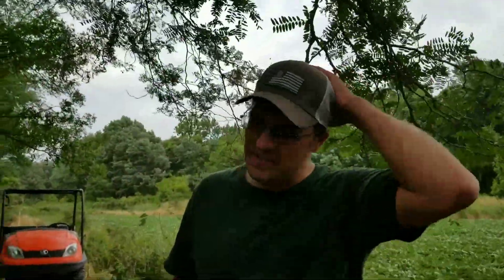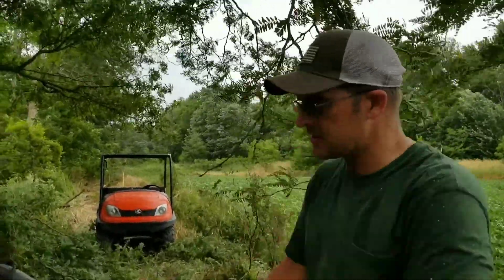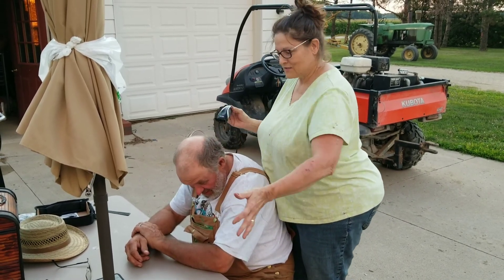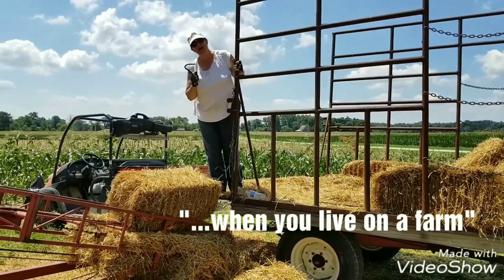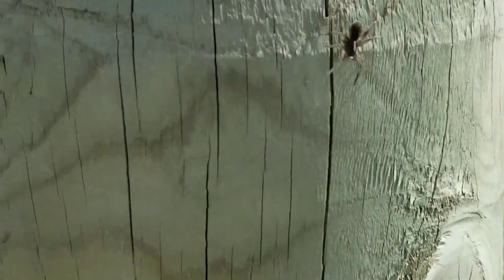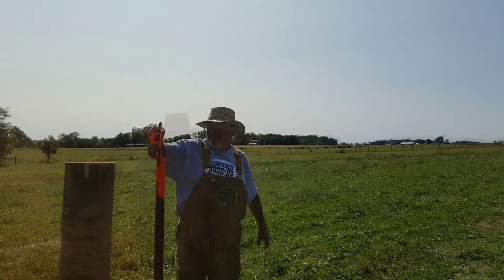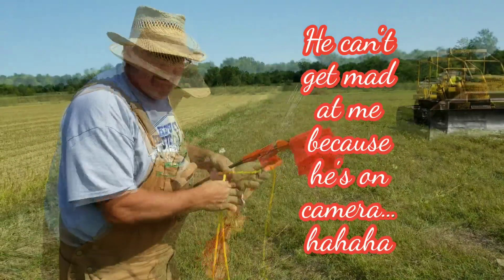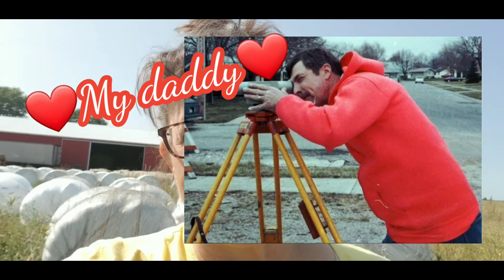Farmlife Vogelville USA - This and That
Fence Clearing, Mowing Action, Hair Cutting Farmstyle, Unloading Straw, Spider, Fence aligning

URL: InShot